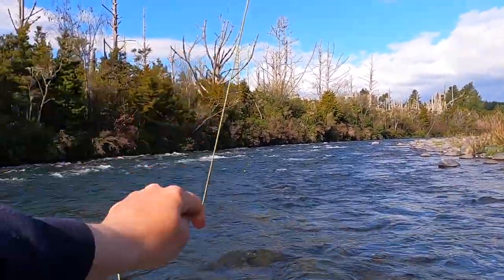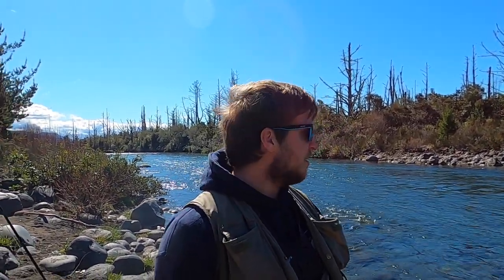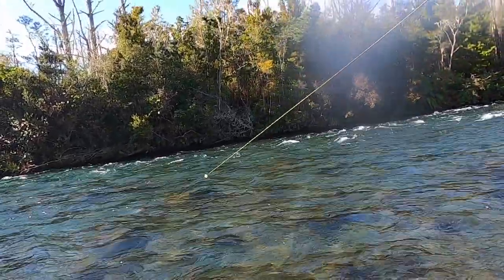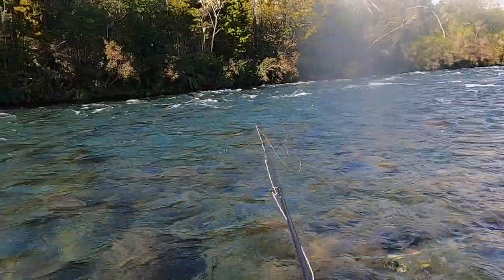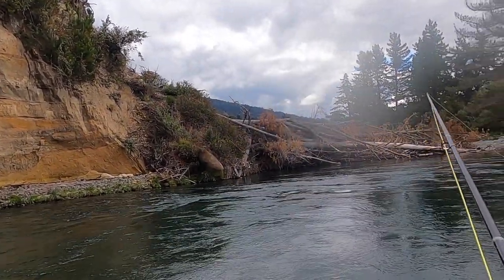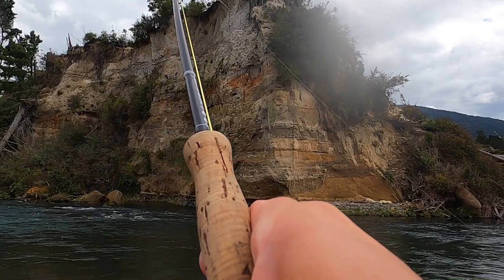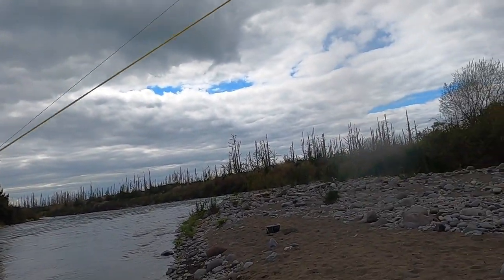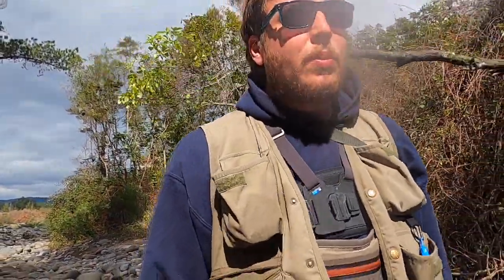BIG NZ Rainbow Trout in CRYSTAL CLEAR River - Tongariro River NZ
Spring fly fishing action at it's best. Managed to get out for a couple of great days this week. Mainly using natural patterns but was also catching on egg patterns which I was surprised at in the clear condition. October is just around the corner which means more water opens and I can get some more variety your way.